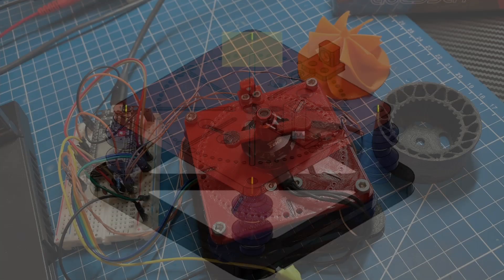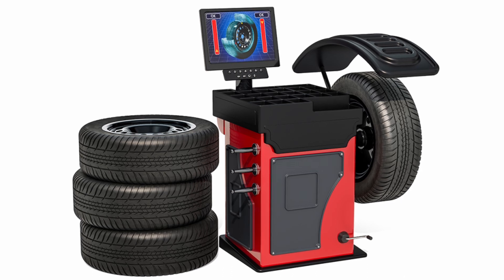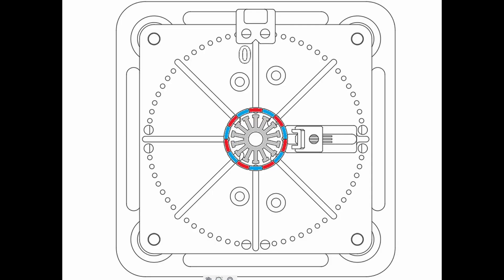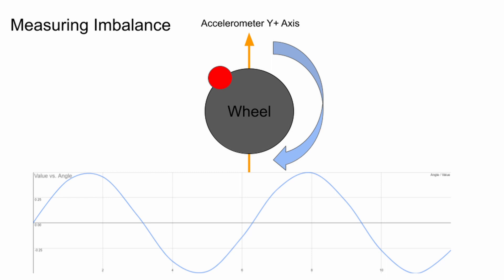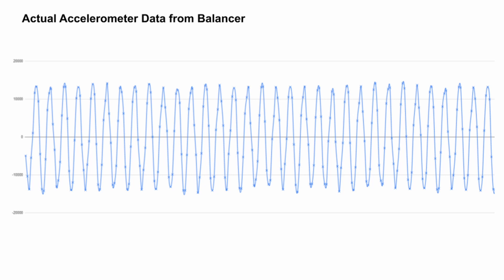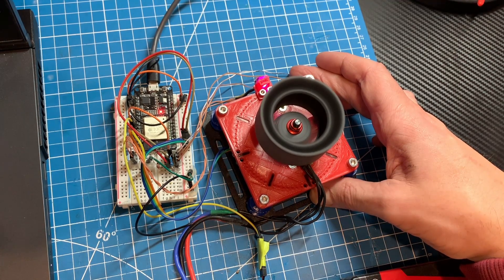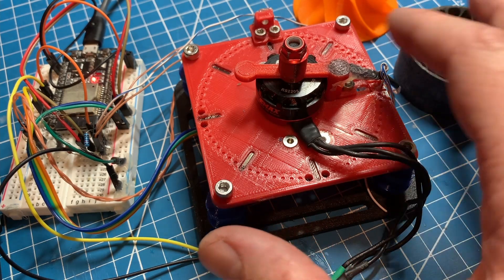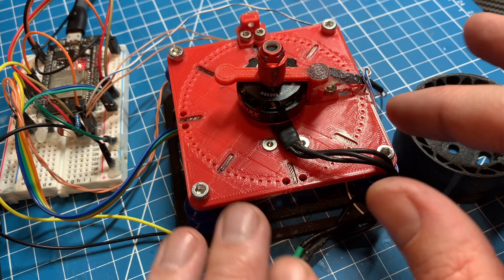3D Printed Dynamic Spin Balancer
I came up with a design for a 3D printed Dynamic Spin Balancer using an ESP32, an MPU6050 and a hall sensor to help balance out my wheels.  Hopefully you all find it useful and maybe someone out there can take the development even further.

CAD and Code for this project can be found at my gitu